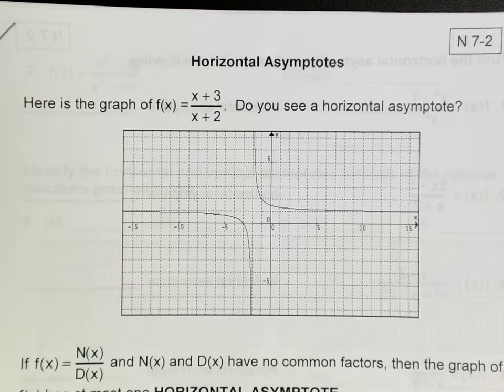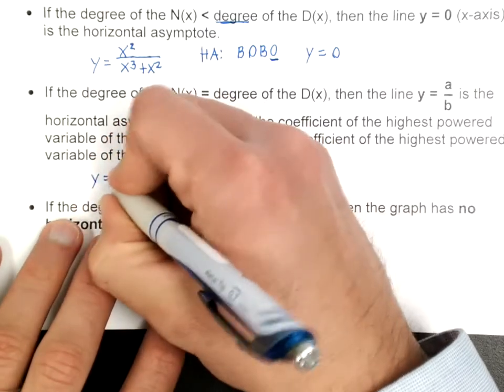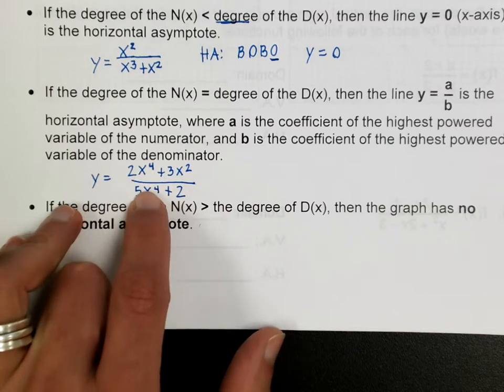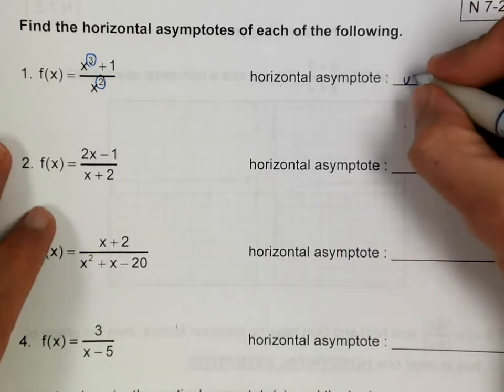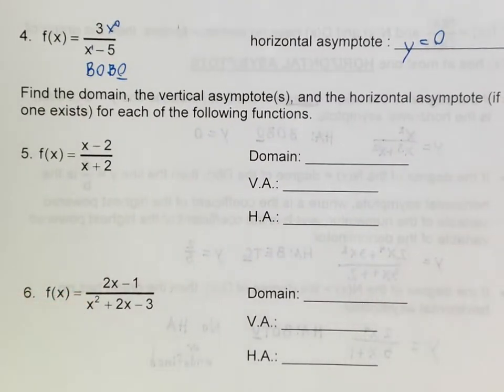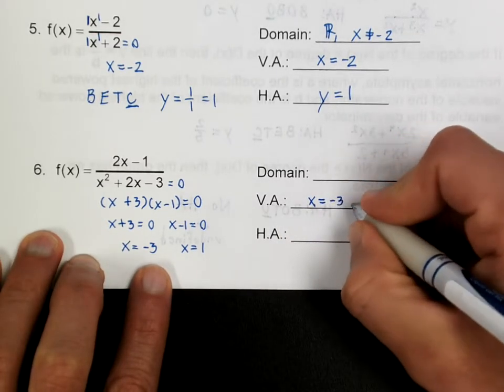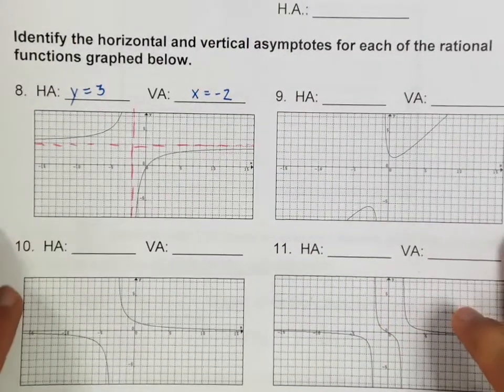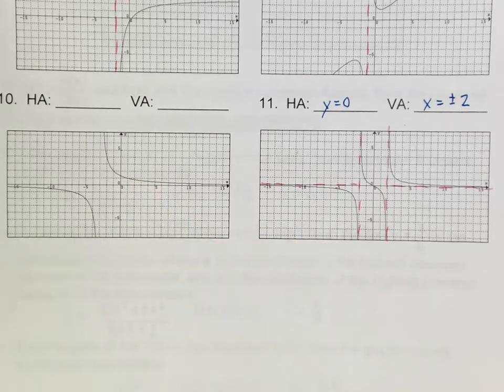N7-2 Horizontal Asymptotes